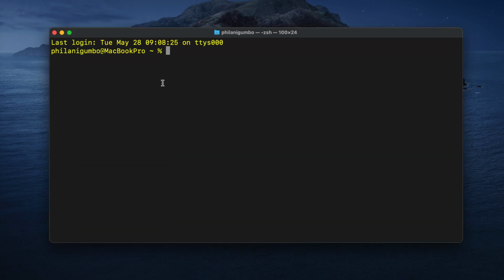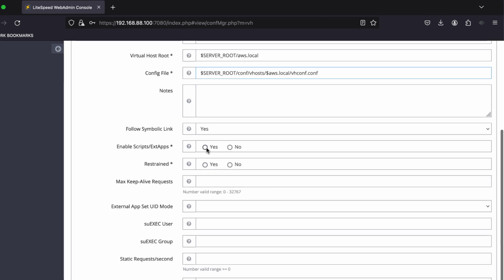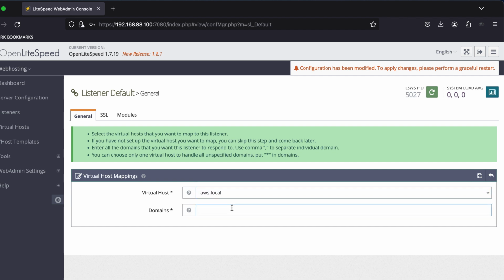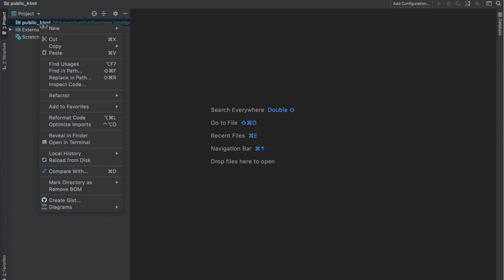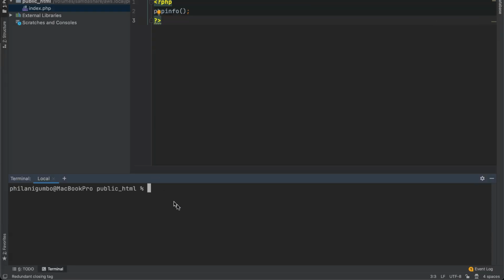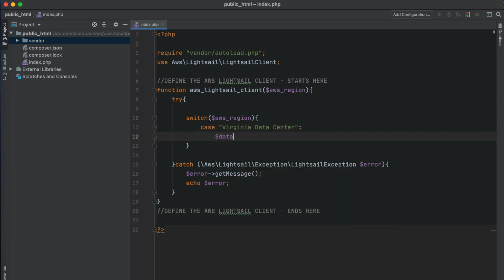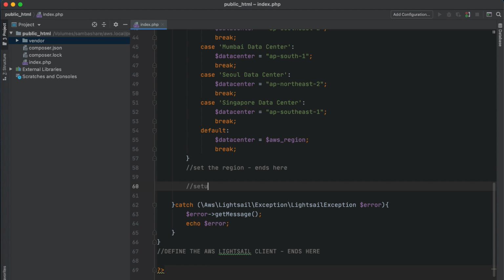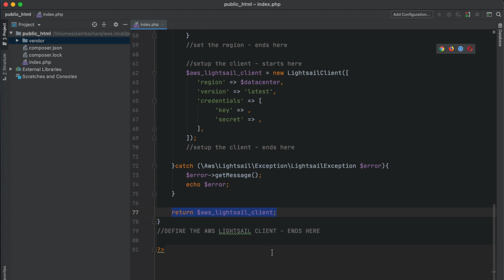AWS Lightsail - Using the aws-php-sdk to create instances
The AWS PHP SDK is a collection of tools that enable PHP developers to interact with various AWS APIs from their own PHP application. It simplifies the integration of AWS services, allowing developers to manage resources such as AWS Lightsail instances, S3 buckets, EC2 instances and many others directly from PHP code. In this tutorial you will learn how to create AWS instances using the AWS PHP SDK! I'll walk you through:

1. Setting up a VirtualHost in OpenLiteSpeed
2. Accessing the VirtualHost directory using Samba
3. Creating a new project in the directory with PHPStorm
4. Downloading and installing the AWS PHP SDK using Composer
5. Creating the Lightsail Client